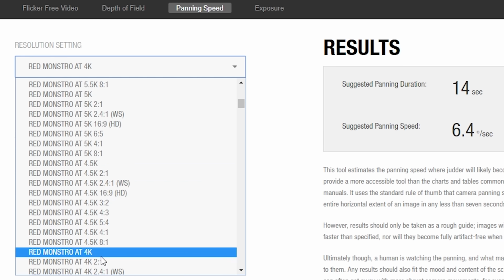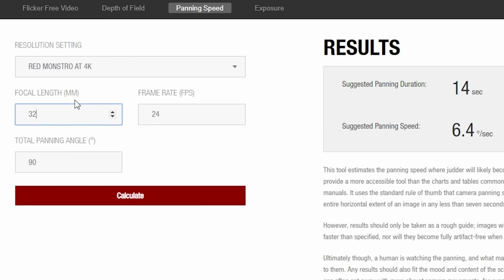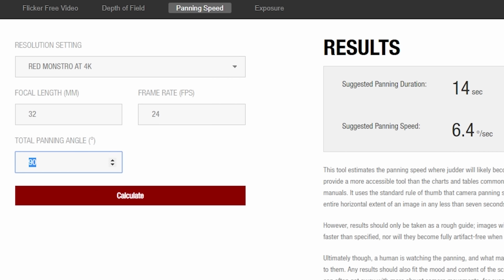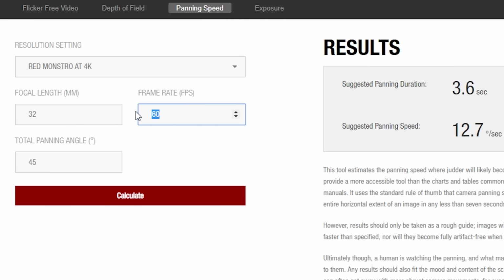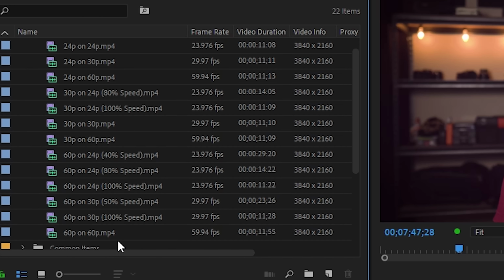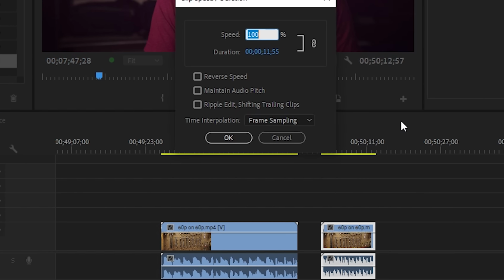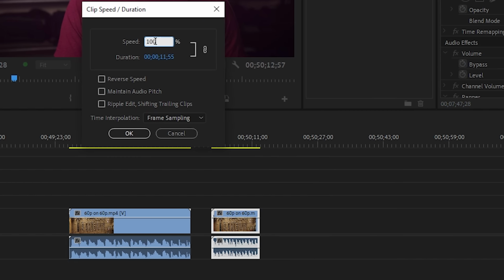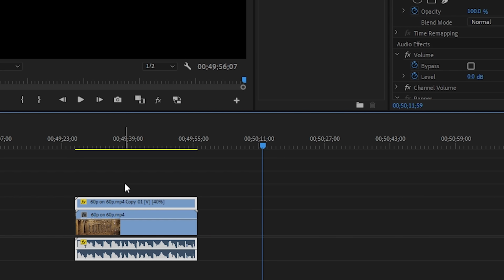Mixing Frame Rates: Can You Edit 24p, 30p, & 60p Together?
Comparing different frame rate and timeline speed combinations. Pros and cons of inserting 60 & 30 fps footage into 30p and 24p timelines and vice versa.

Table of Contents:
0:00 - Intro
0:42 - Test Setup
1:00 - 60p Footage on a 60p Timeilne
1:18 - Some Notes on Panning Speed
1:43 - Pan Speed Calculator
2:53 - Higher Frame Rates Allow for Faster Panning
3:37 - 60p Footage on a 60p Timeline = Good
3:54 - 60p Footage on a 30p Timeline at 100% Speed = Good
4:02 - Considerations to Make When Dropping Frames
4:55 - 60p Footage on a 30p Timeline at 50% Speed = Good
5:39 - 60p Footage on a 24p Timeline at 100% Speed = Bad
5:47 - Why 24p Judders at 60Hz - The 2:3 or 3:2 Pull Down
7:21 - Interpret Footage vs Speed / Duration = Same Result
8:20 - 60p Footage on a 24p Timeline at 40% Speed = Good
8:57 - 60p Footage on a 24p Timeline at 80% Speed = Good
9:32 - 30p Footage on a 24p Timeline at 100% Speed = Bad
9:44 - 30p Footage on a 24p Timeline at 80% Speed = Good
10:04 - 30p Footage on a 30p Timeline at 100% Speed = Good
10:43 - 24p Footage on 24p Timeline at 100% = Good If Slow
11:05 - What about 120p?
11:39 - 24p Footage on a 60p or 30p Timeilne at 100% Speed = Bad